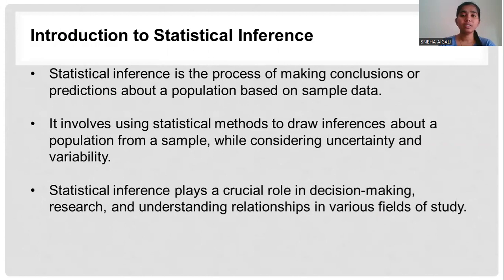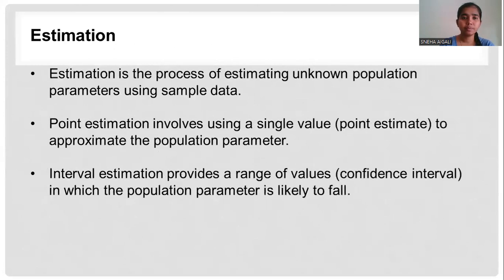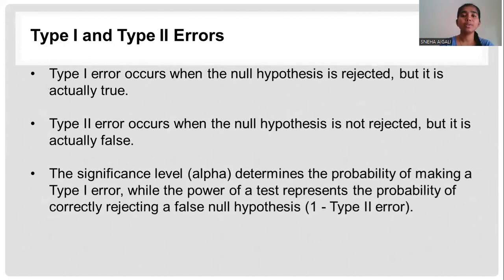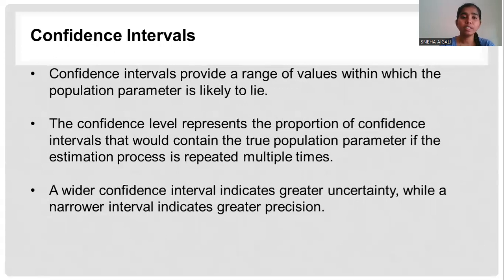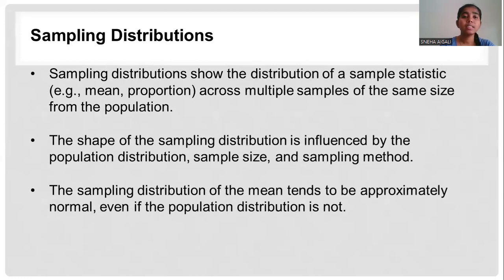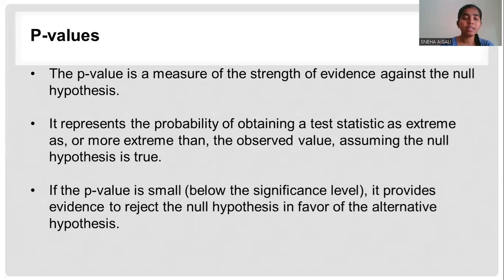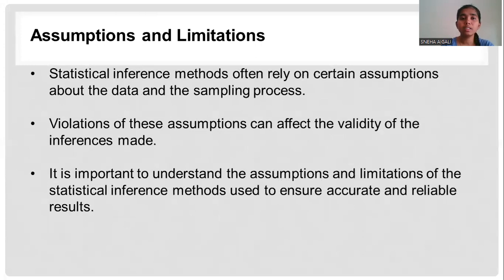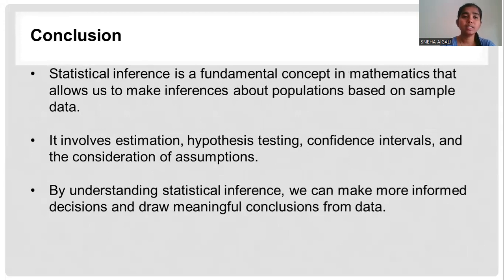Stastical Inference Engineering mathematics